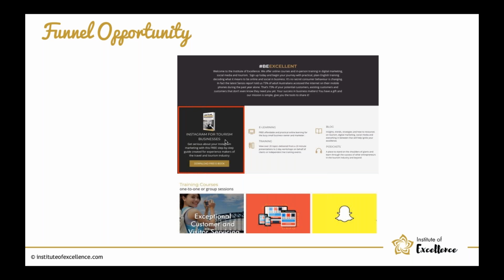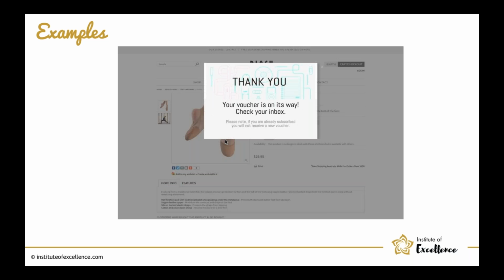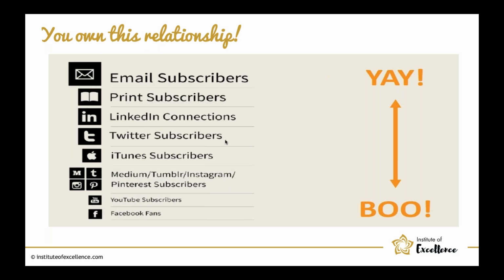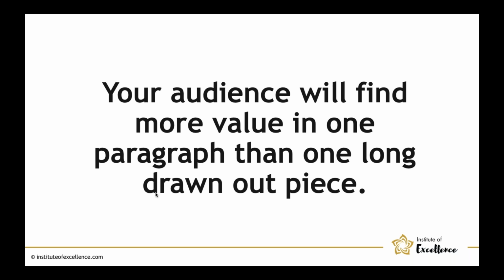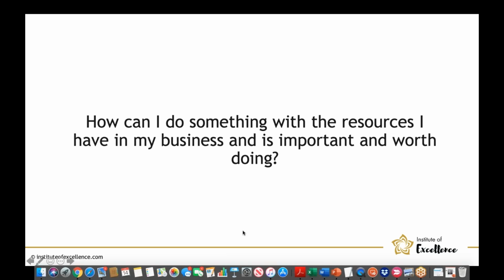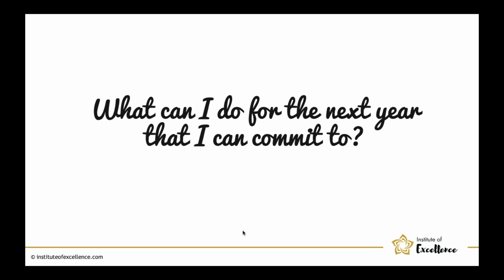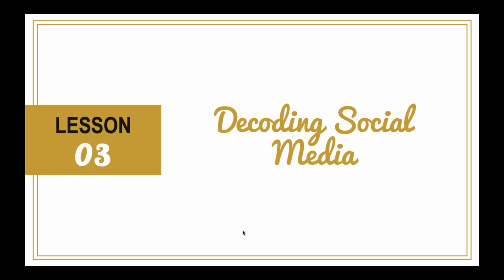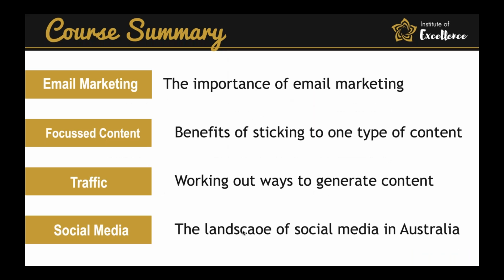Online Training - Digital Marketing for Business Email, Search and Social Media Marketing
Take a 360-degree journey to reconnect and reinvigorate the business mind in you. In partnership with the Institute of Excellence and Central Geelong Marketing, we have created online modules covering four key themes with three modules on a range of topics which provide insights and training available for you when you want, how you want - the busy business owner!